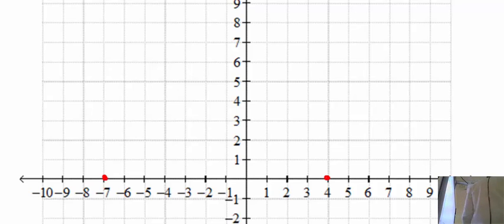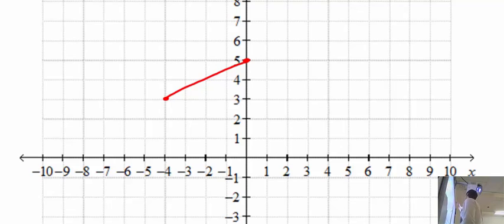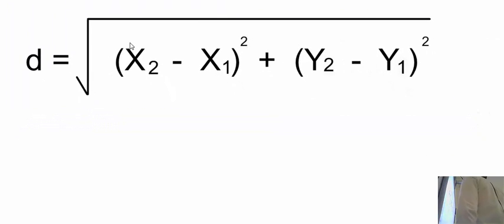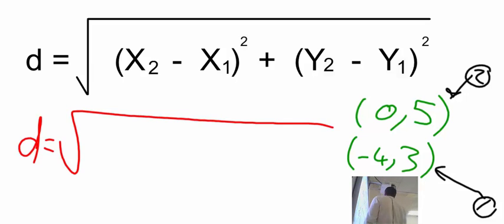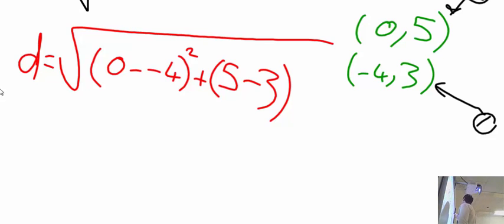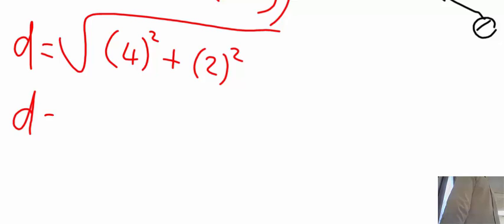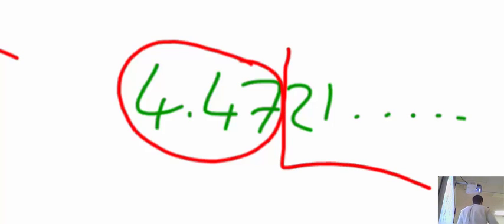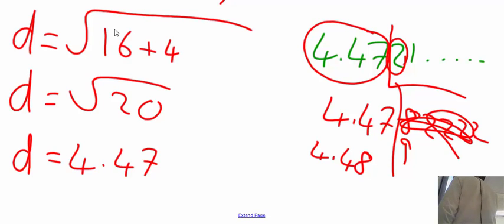Distance between two points